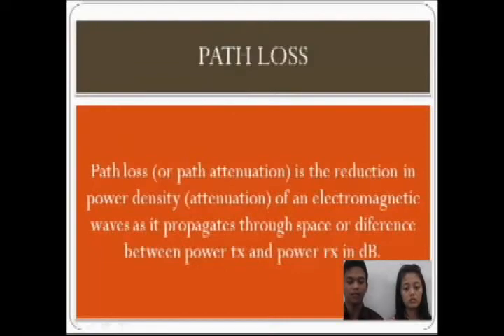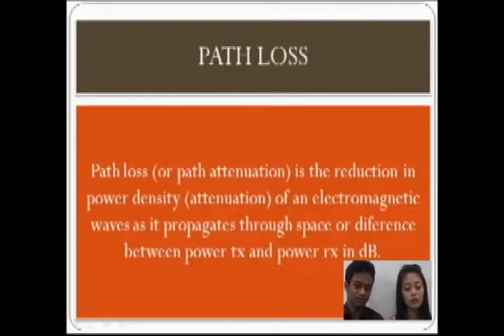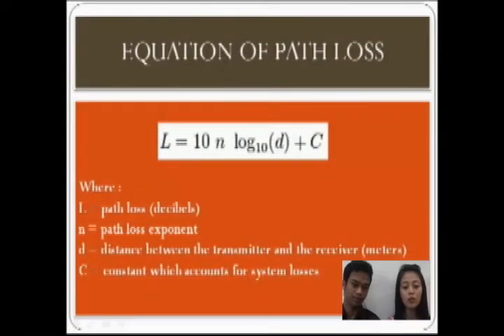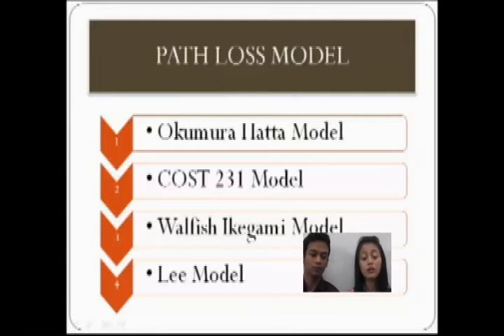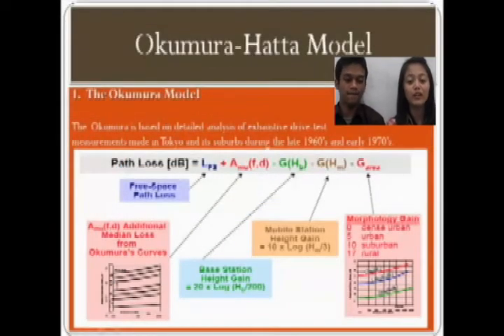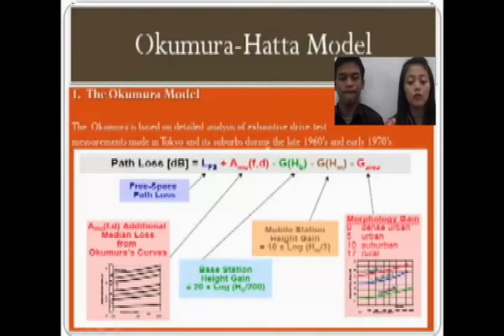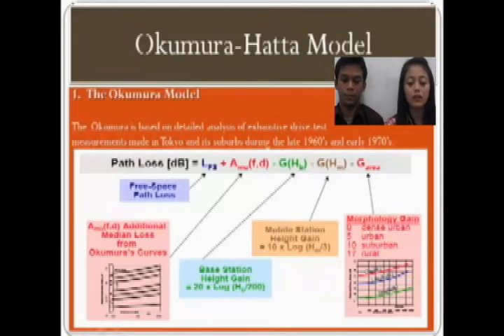link budget dan path loss part 2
Link Budget
Example From Link Budget
Calculation From Link Budget
Free Space Loss
Fresnel Zone Clearance
RX Signal Level
SOM (System Operating Margin)
Steps  To Cout Link Budget
Effective Isotropic Radiated Power (EIRP)
The Isotropic Signal Level (ISL)
The Receive Signal Level (RSL)
 Path loss
Equation of Path Loss
Classification Area
Path Loss Model
Okumura-Hatta Model
COST 231 Model
Walfish Ikegami Model
Lee Model